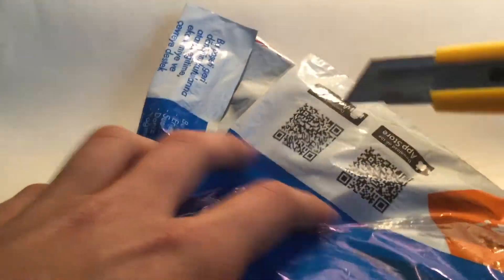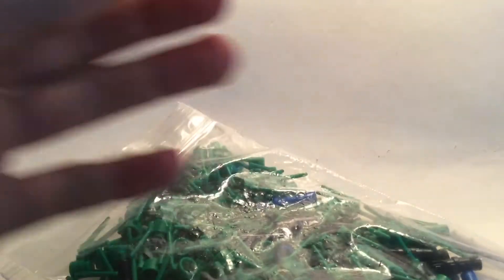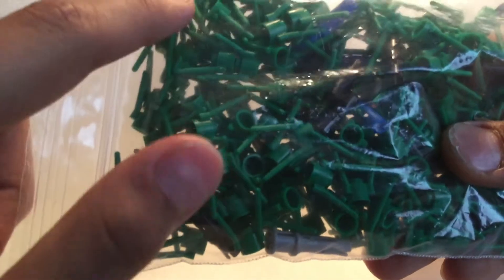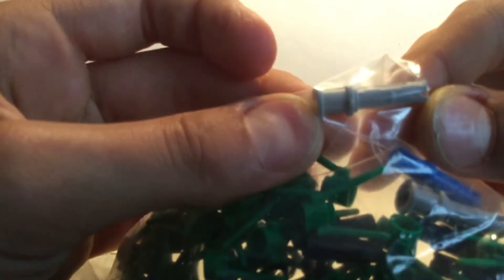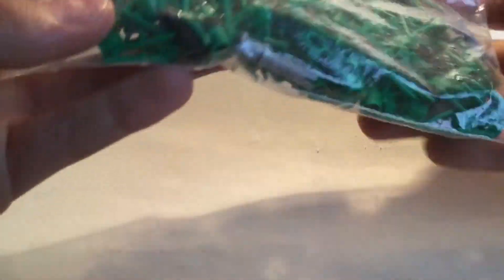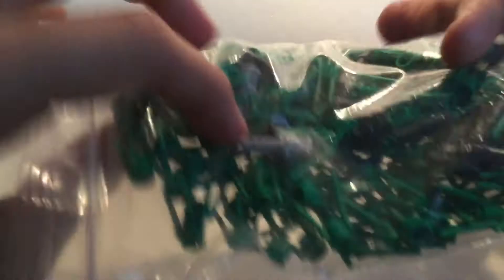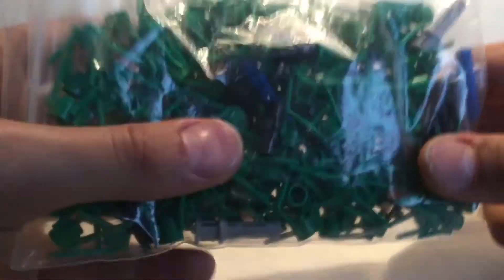Lego Haul (bricklink,super heroes...)